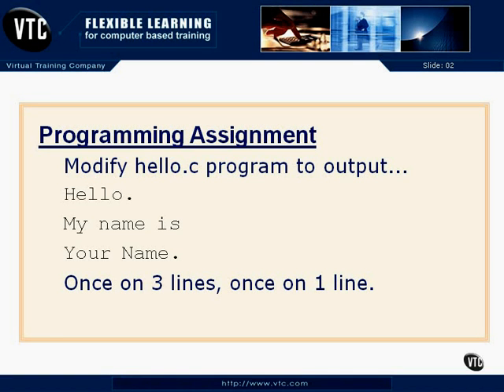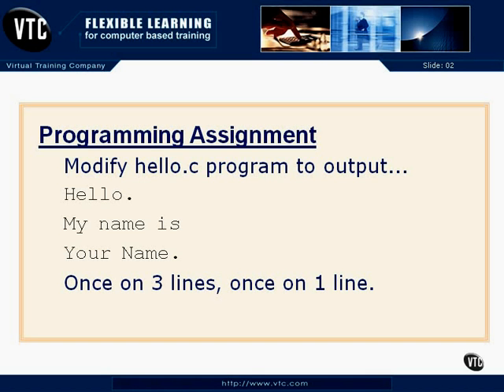First Steps First Program Assignment 2.6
Introducing to C (programming language)